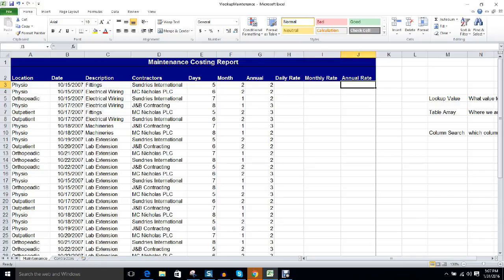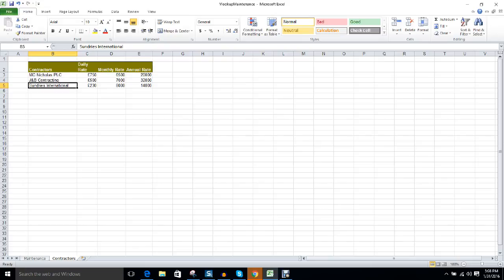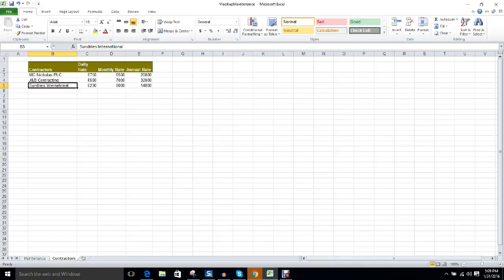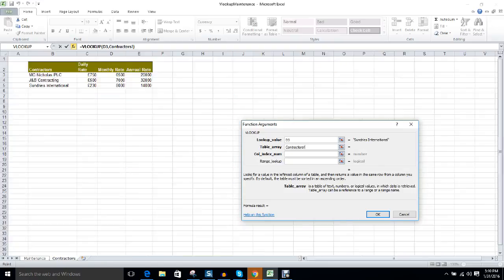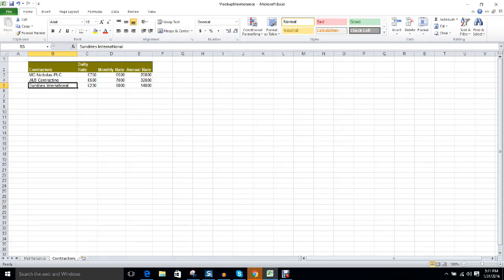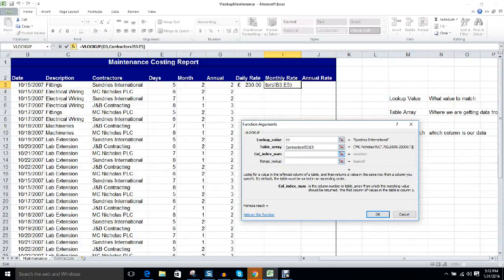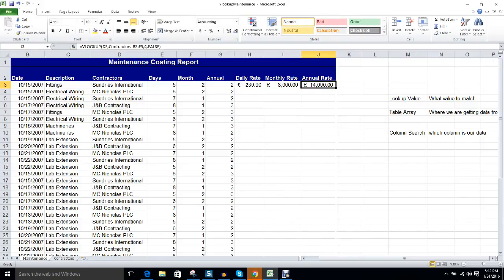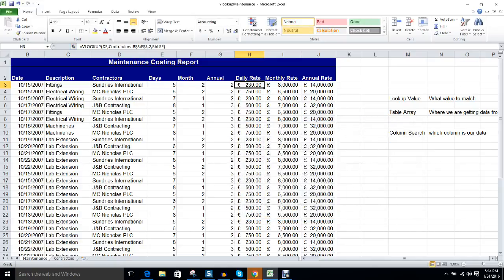Vlookup in Excel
This video demonstrate the use of Vlookup ie. Vertical Lookup function to retrieve data from multiple tables in Excel